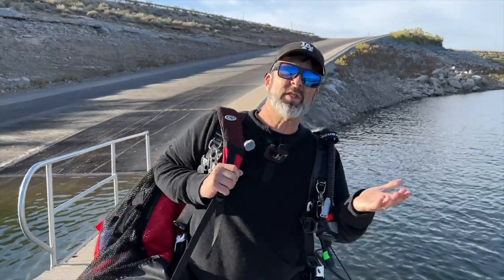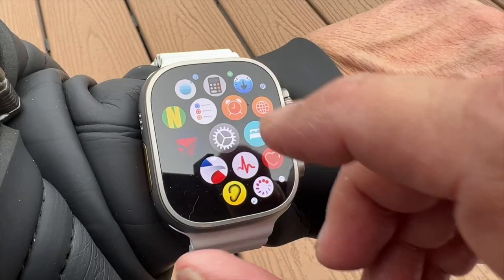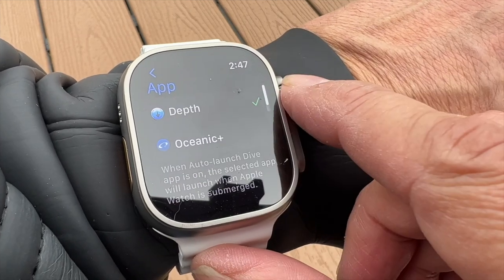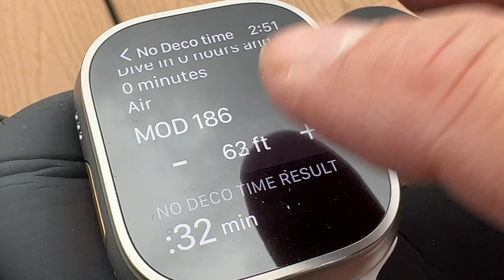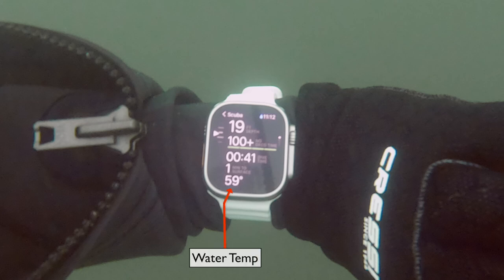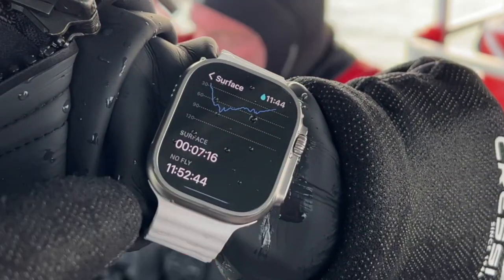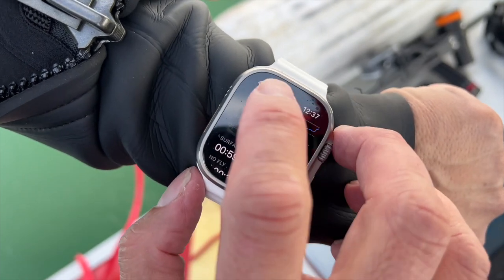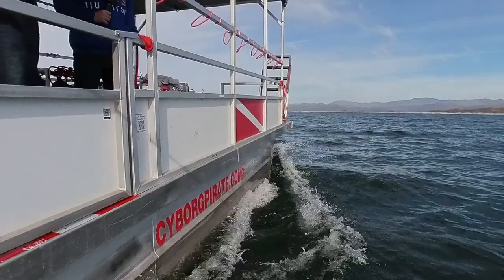Diving with Oceanic + Dive Computer App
Steve takes the Oceanic + Dive Computer App on some dives in a fresh-water lake and compares it to a dedicated dive computer.

The best way to learn Final Cut Pro - check out Steve's 6 hour course

Chapter Hyperlinks

00:00 - The Dive App is Finally Here
01:08 - Why a Dive Computer?
02:52 - Setting up Auto-Launch
03:18 - Dive-Specific Watch Complications
03:33 - Dive Settings
04:49 - Dealing with Altitude
05:10 - Let’s Go Diving
05:36 - Reading the Dive App
06:23 - The Lake Dive
07:05 - Target Depth Warning
07:22 - Safety Stop Warning
07:49 - Repetitive Diving
08:31 - No Deco Planning
10:22 - Comparing the Oceanid App with Dedicated Computer
11:08 - iPhone Integration & Dive Log
13:03 - My Impressions